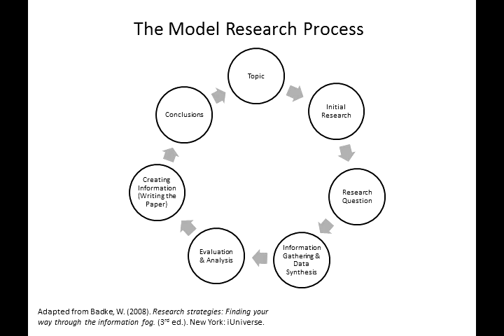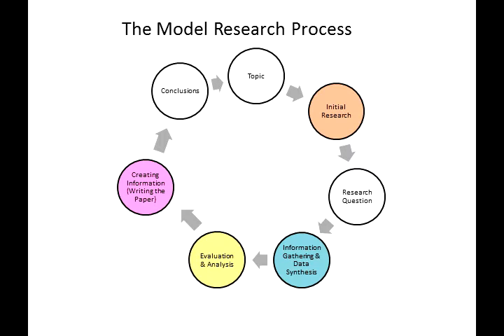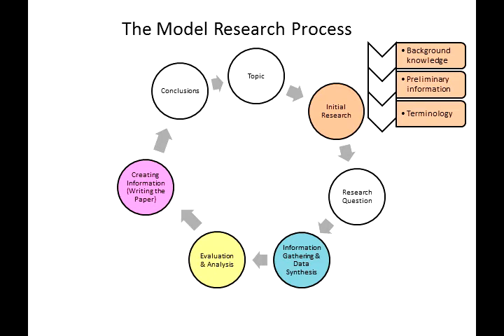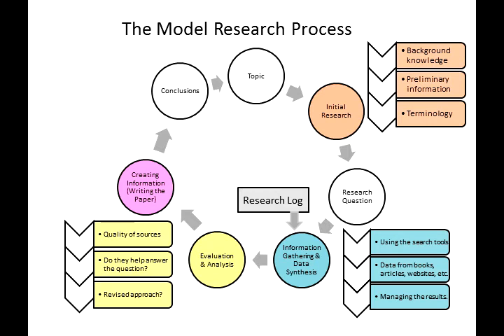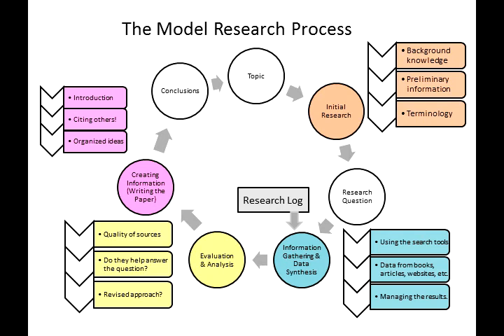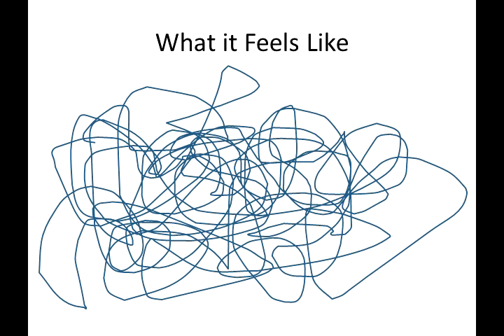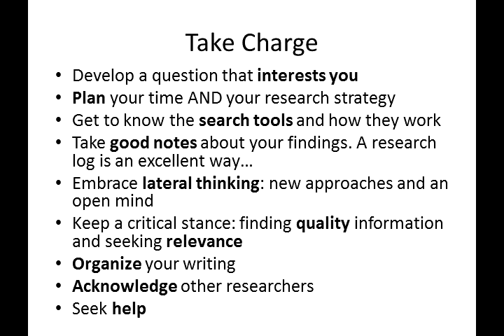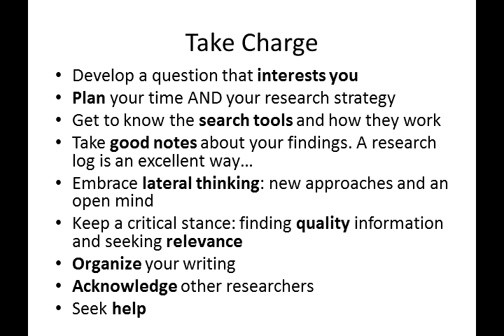ModelResearchProcess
Describes the model research process, adapted from Badke, W. (2008). Research strategies: finding your way through the information fog. (3rd ed.). New York: iUniverse